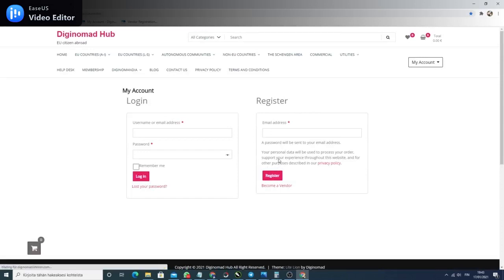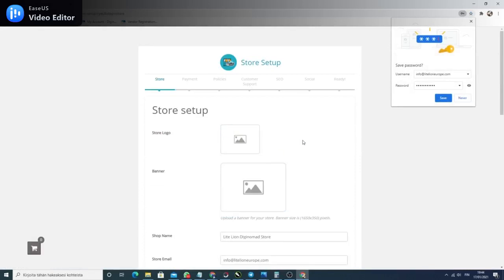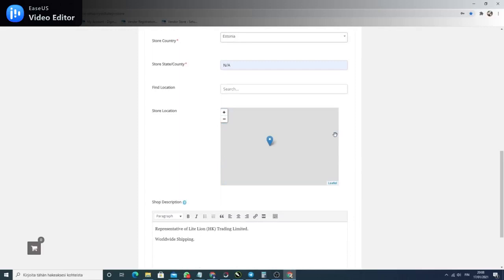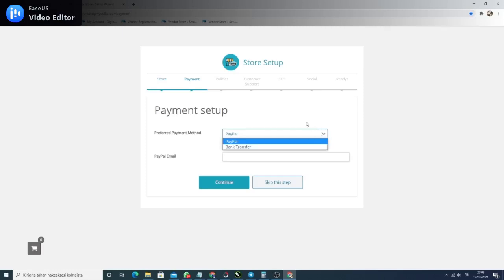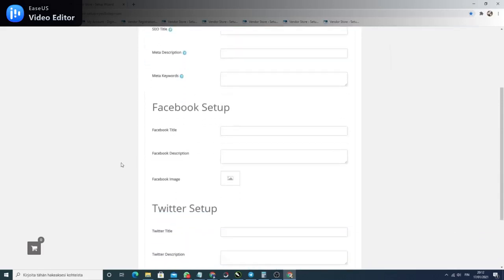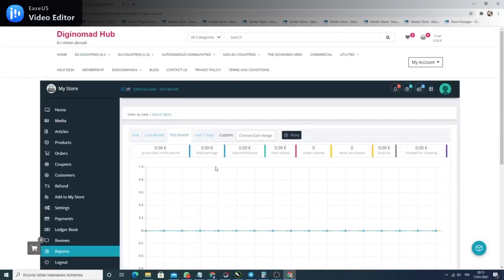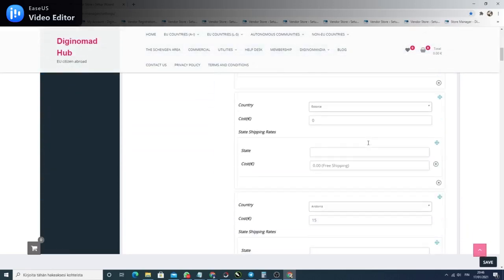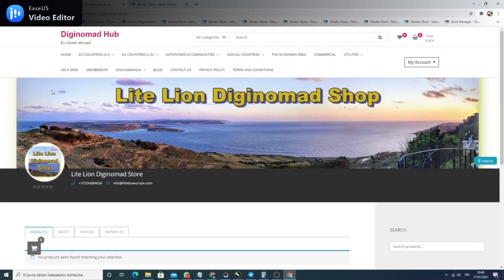Tutorial on how to become a vendor on Lite Lion Diginomad Hub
You can create a webshop for free and offer services and products for diginomades locally or across Europe.